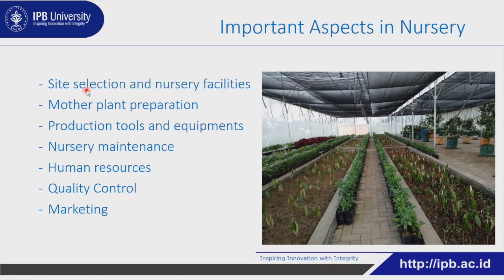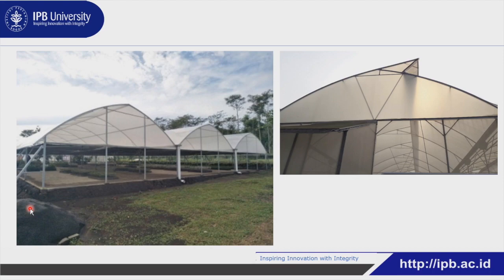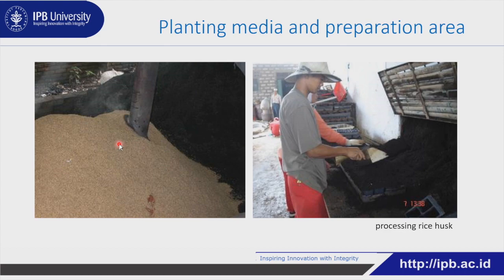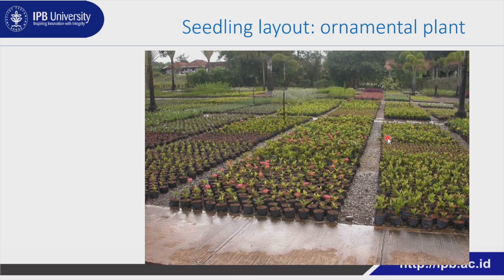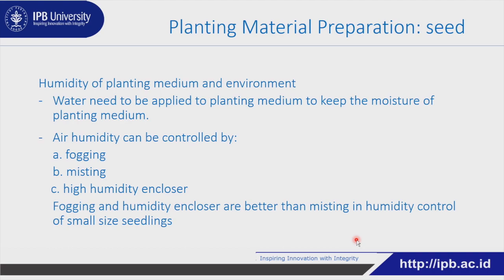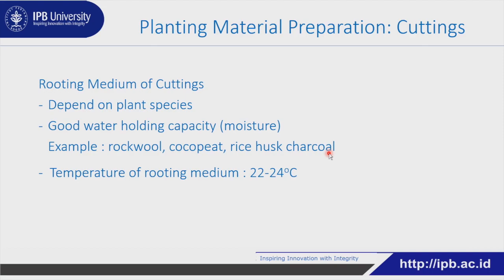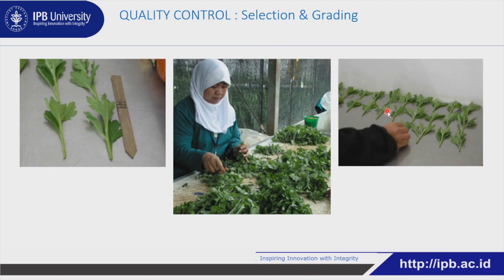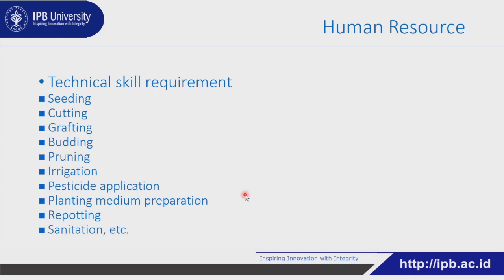Nursery Management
Course Material for Plant Propagation week 14